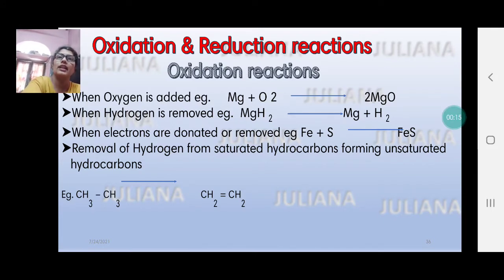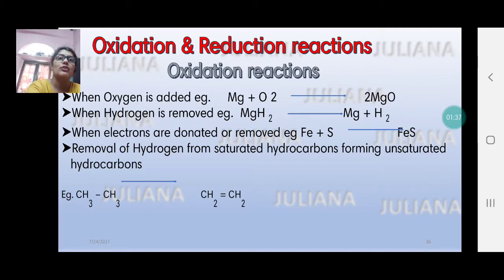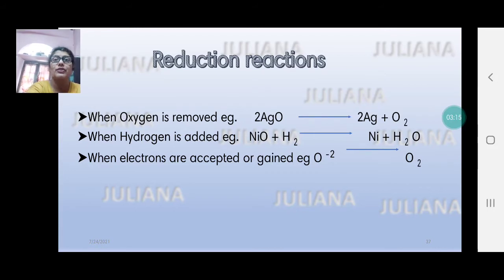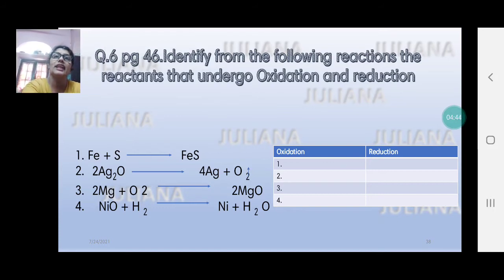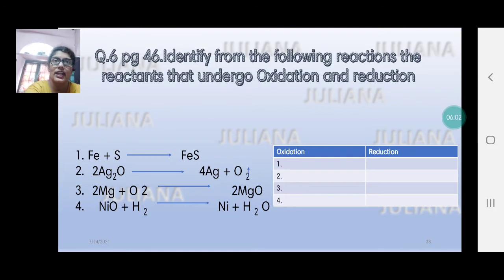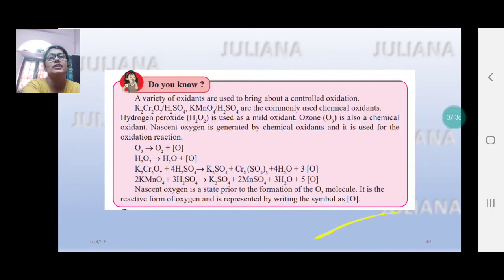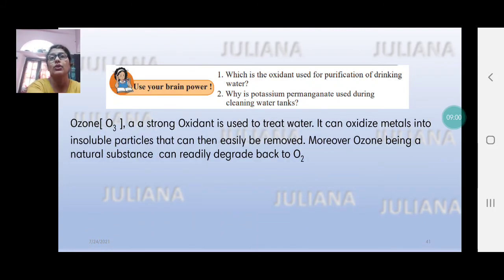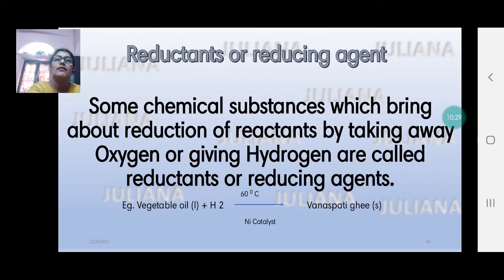Std 10 SciA Ch.3 Part 8 Chemical reactions and equations